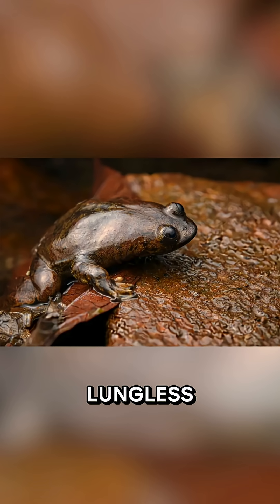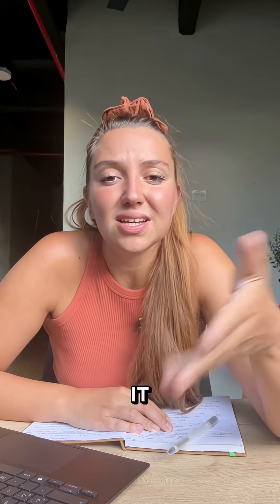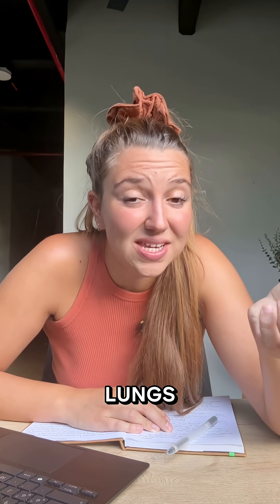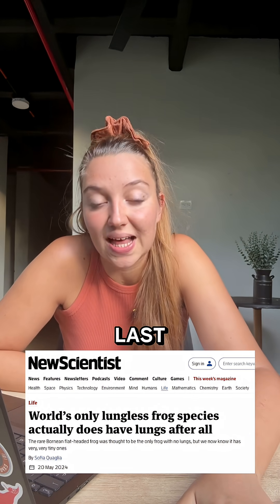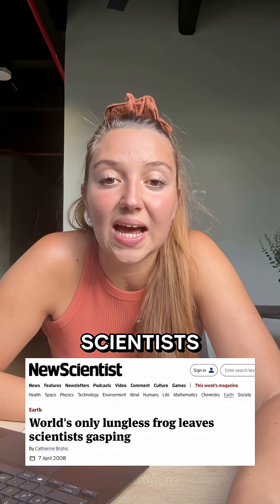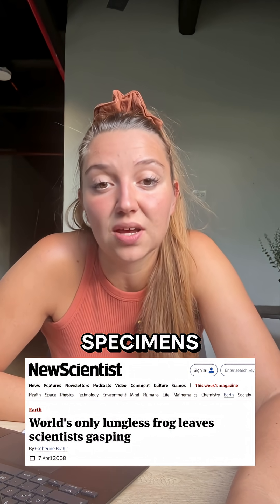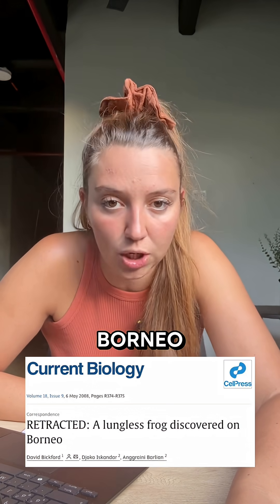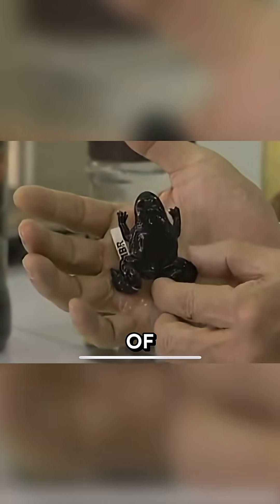World's only lungless frog?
This is the world’s only lungless frog species.

But it turns out, it actually does have lungs after all…

I wrote this story for New Scientist last year…

In 2008, scientists dissected 11 specimens of the rare flat-headed frog from Borneo and they couldn’t, for the life of them, find its lungs.

These frogs are fully aquatic and live in cold and fast-flowing streams, so after running a couple of tests, the researchers reasoned that the lunglessness was an adaptation to their habitat.

While breathing through the skin doesn’t usually give amphibians enough oxygen to forgo lungs this species was thought to be the first frog getting its fix solely through the island’s oxygen-rich rivers. Large lungs filled with air would also make the frogs more buoyant and susceptible to strong currents.

Then last year another team of scientists took another look at the those same frog specimens, and ran them through a high-resolution micro-CT scanner…

That’s how they spotted them: some “very, very tiny” lungs were hiding in plain sight, but they’re so small that the species still probably largely relies on oxygen taken in through its skin.